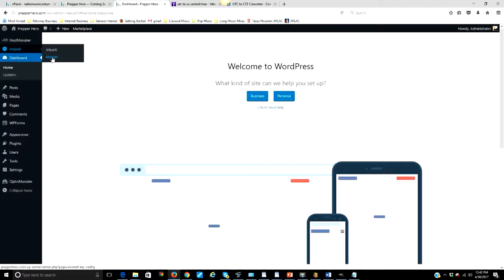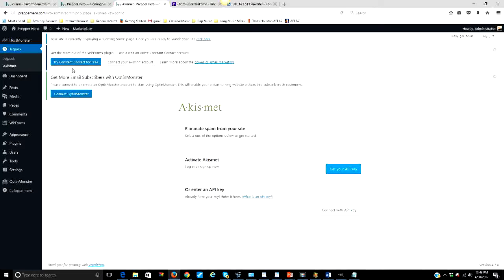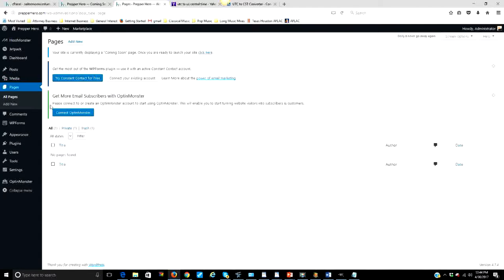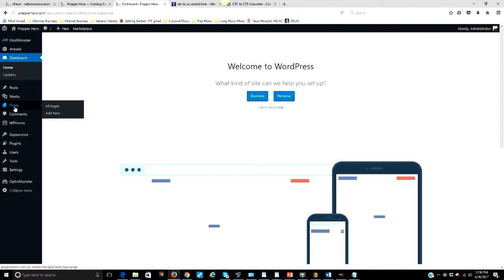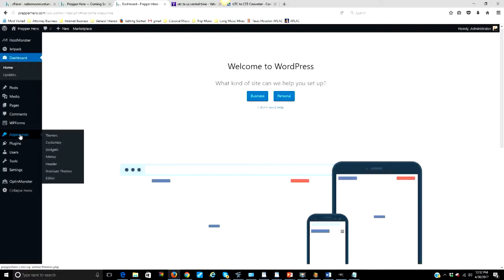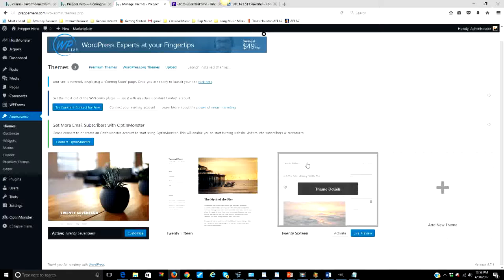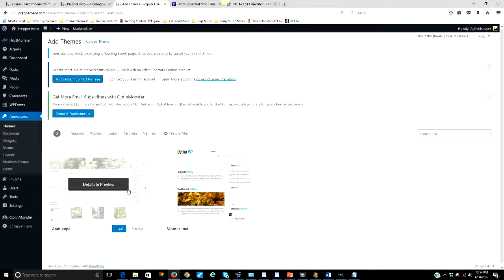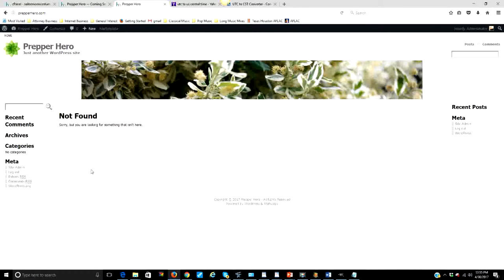Wordpress Control Panel Part 3 Pages and Theme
Going back to the top of our “back office” control panel, the first important category is “posts”, which is the main content portion of the website. When we start adding content, we will be filling up the posts section.
Next, in the “media” section, this is where we will be downloading primarily jpg’s and png’s from the internet that we are allowed to use publicly. They will be inserted into our posts as needed to provide illustration and greater impact and entertainment value to our posts.
The next important category is “pages”. Pages differ from posts because they are included in a menu at the top of the website and they have a permanent position in the architecture of the website.
There are certain free Wordpress plugins that can help us with some of these pages and we will discuss them in later messages.
Moving down the control panel category list, the next important category will be “appearance”. If you click on appearance, you will see a set of submenus appear underneath. The primary ones are “Themes, Widgets and Menus”. Theme is a layout style you would choose to control how your website would appear to your readers.
If you click on “Themes”, you will see that there are several theme styles pre-loaded, which are named after the years in which they were developed and released. On our website we see the theme styles named “2015, 2016 and 2017”
In addition to these themes, there are literally hundreds of other free themes to choose from if you care to browse the page. Most of these themes are great and especially the newer themes are very easy to install and to use to change the appearance of your website.
The problem I have with many of these themes is that even though they are easy to use, you are essentially limited to the basic structure of the website in terms of each theme’s layout. There is, however, one free theme that I find to allow a great deal of flexibility in terms of how you want to layout to look. That’s a theme called “Atahualpa”.
Click the box at the top of the page labeled “WordPress.org Themes”. Then on the resulting page go to the “search themes” box and enter “Atahualpa”. You will see two themes created by the same person. The one on the left is Atahualpa. Click “install” then “activate”. You have now installed Atahualpa as your theme.
Right “out of the box” Atahualpa isn’t much to look at, but its major strength is that it allows you to make wide ranging changes to its raw layout, so that you can make your website look practically any way you want it to look.
Once you install Atahualp, you will notice that a new sub-category has been added to the “Appearance” section called “Atahualpa Theme Options”. In future messages we will see that this will become our main sub-control board to determine the ultimate appearance of our website.